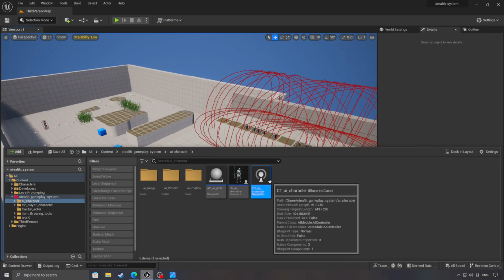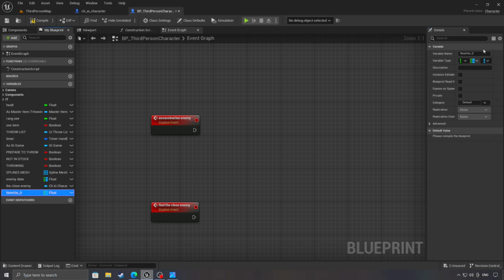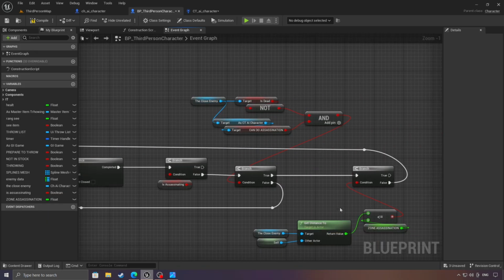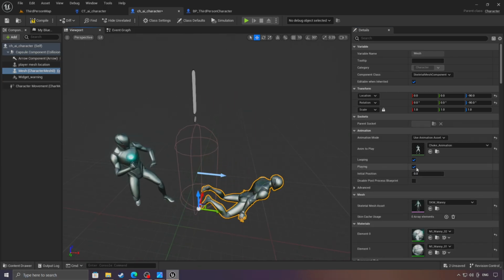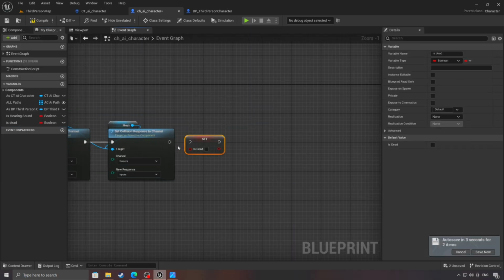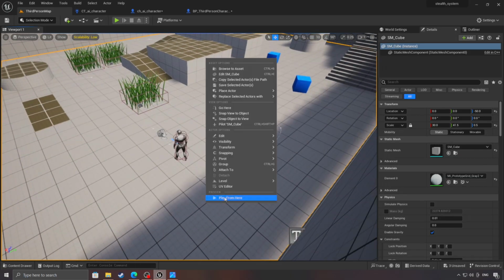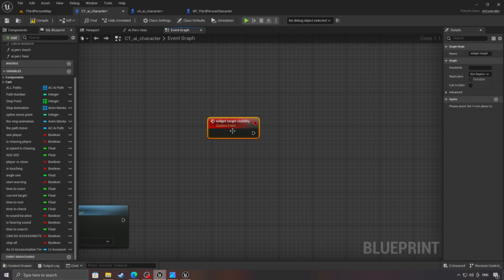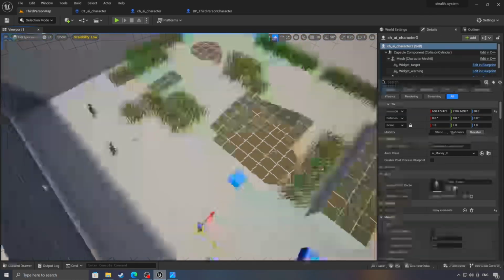Stealth Takedown System + Target Widget |Stealth Gameplay System in UE05 part 8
In this video I’ll show you how to build a silent takedown system that lets the player perform stealth kills, plus a clean target widget to aim and select takedown targets.
Everything is implemented with Blueprints only and designed to plug into the rest of our stealth framework.

00:00 Intro
00:21 Preparing the conditions for assassination
01:55 assassination Logic
05:21 motion warping
06:27 Preparing animation
08:13 animation logic
09:42 ragdoll
11:57 Test
12:30 assassination widget
16:54 Final Test
17:50 outro

Welcome back to the Stealth Gameplay Systems series!
In this episode we implement a professional stealth takedown (assassination) system and a dedicated Target Widget for selecting and executing silent kills.

What you’ll learn:

How to detect valid takedown targets using tracing and AI states.

Building a Target Widget that highlights nearby enemies and lets the player lock-on.

Triggering smooth takedown animations and blending them into gameplay (no physics).

Handling edge cases: interrupted takedowns, target being alerted, or moving away.

Integrating takedowns with AI alert/awareness systems so enemies react realistically.

All systems are created using Blueprints only for easy reuse and customization. I’ll also share the animations and widget assets used in the video for free.

🎯 If you’re following the series: this ties directly into our AI perception, alert logic, and grass hiding systems — making a full, believable stealth loop.